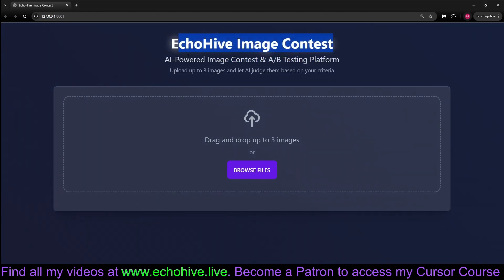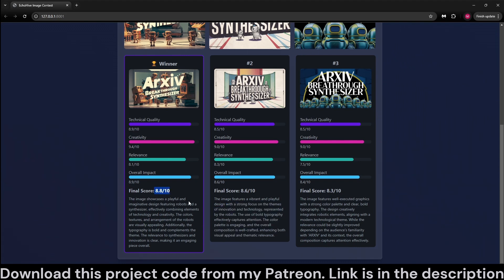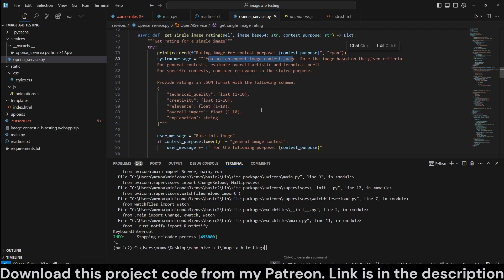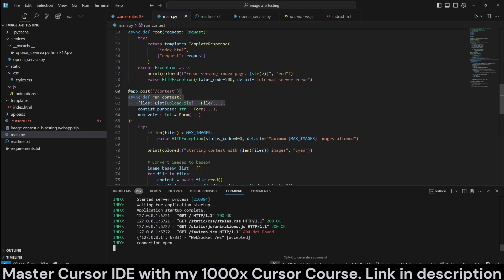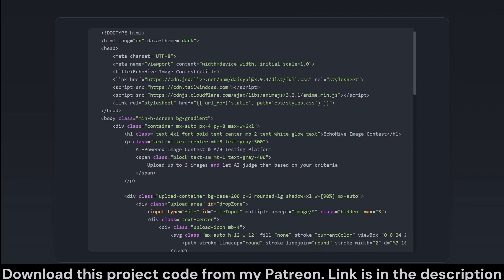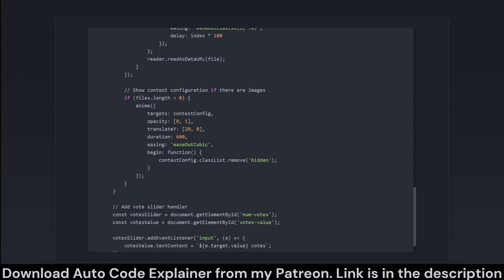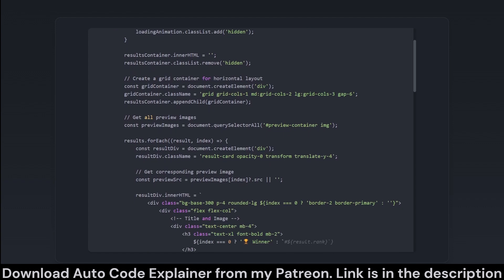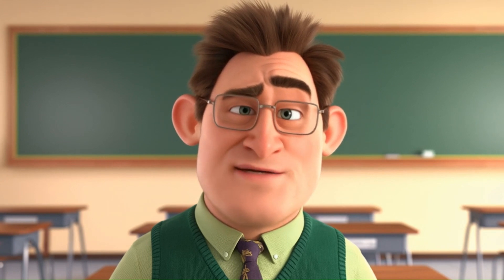This app finds the best image for your content by polling gpt-4o-minis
Download the source code for this and 300+ other projects by becoming a Patron